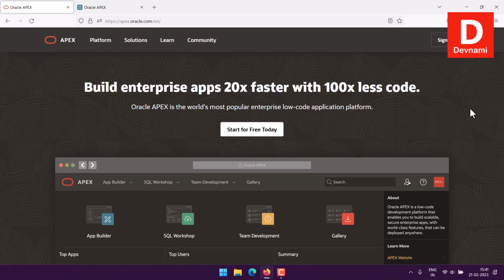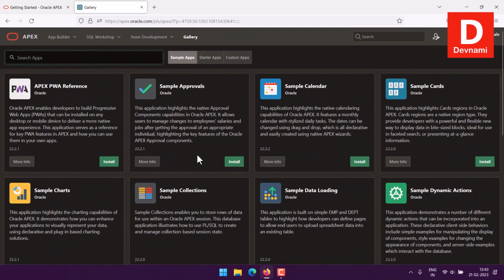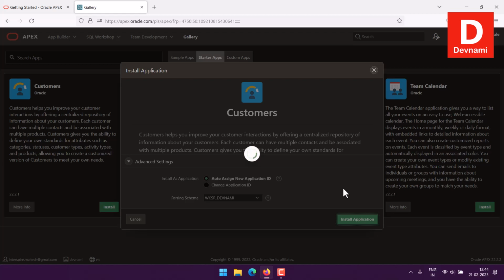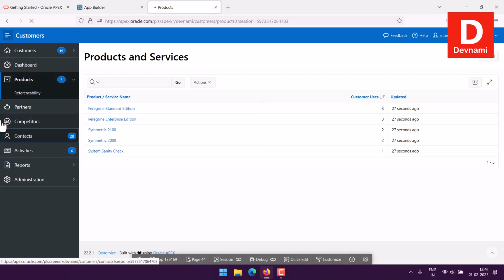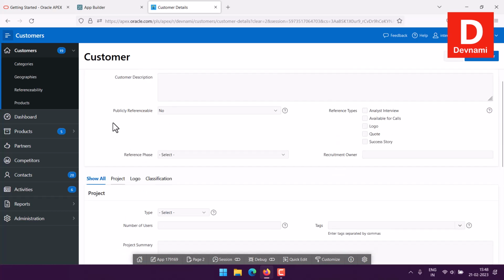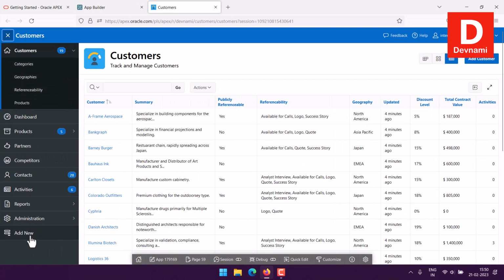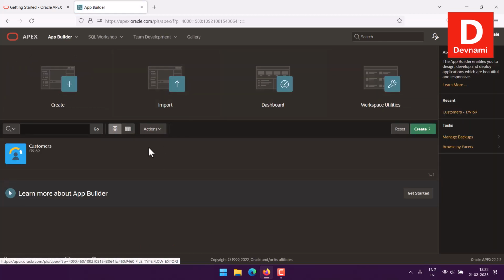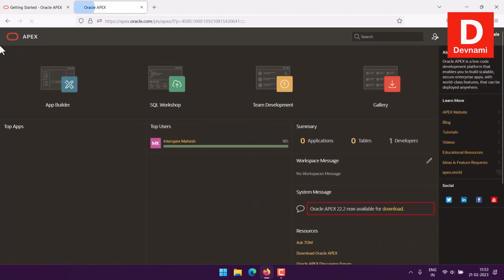Oracle Apex - How to Create app from Starter Apps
Learn How to Create app from Starter Apps using Oracle Apex.